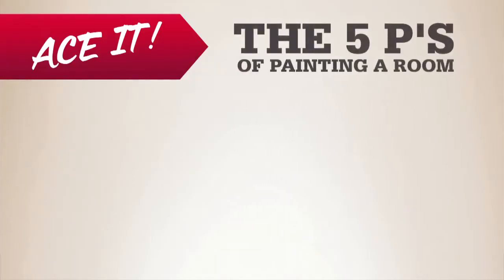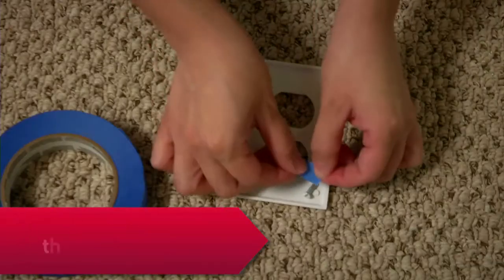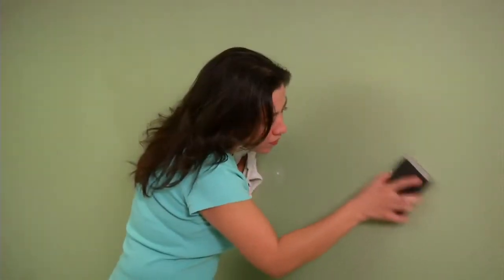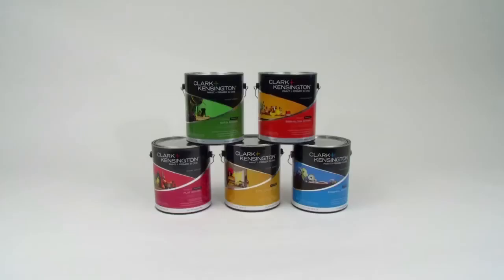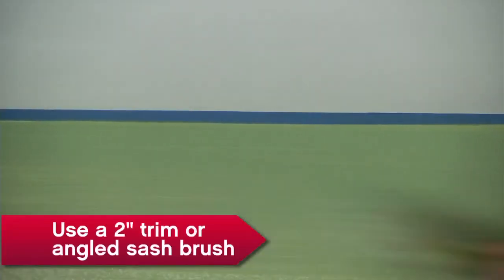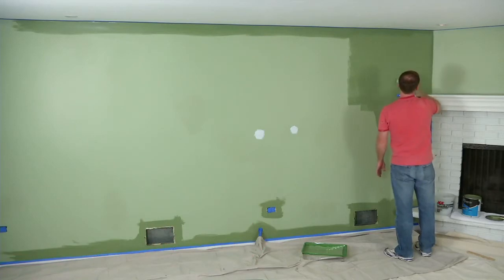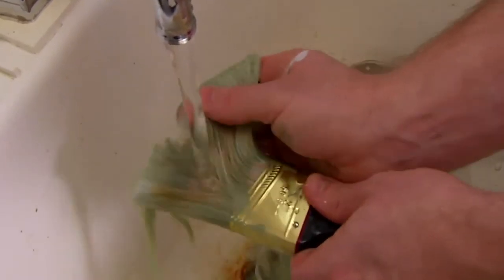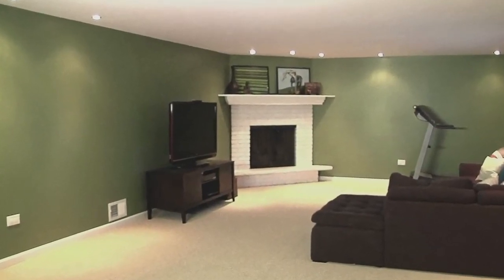How To Paint A Room | Ace Hardware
April is the best time to paint! The easiest way to transform any space is to give it a new coat of paint. The quickest way to do it is to do it right the first time.